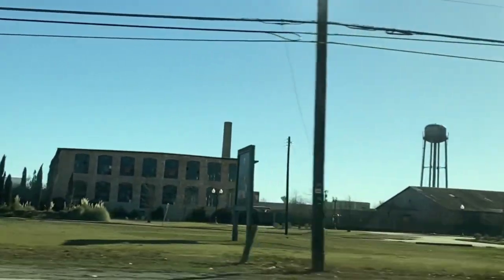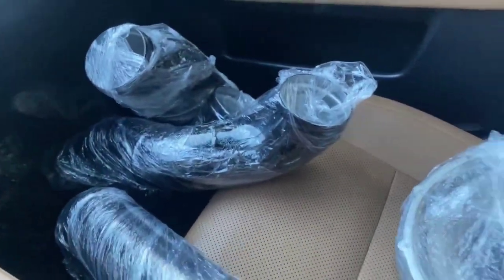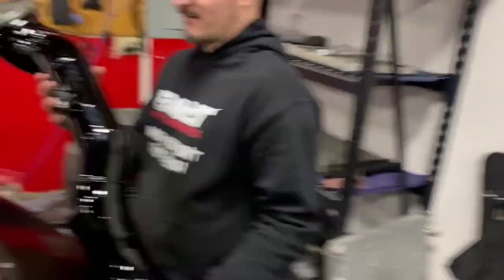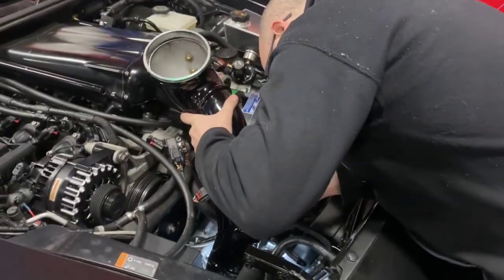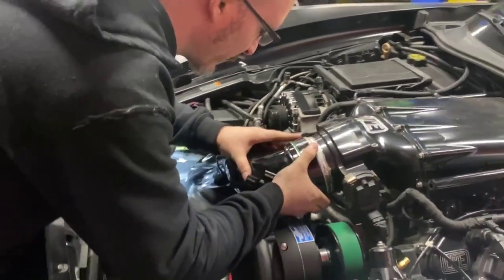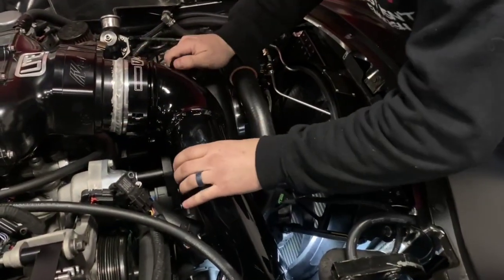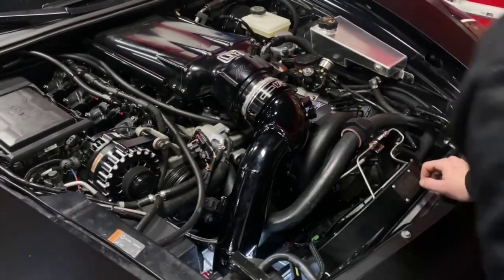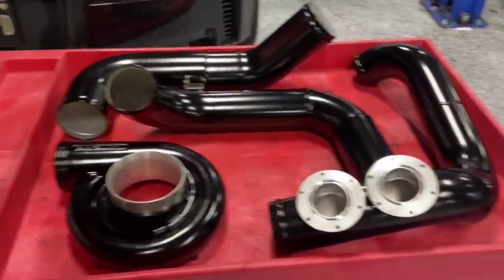1,200+ HP Procharged Corvette Z06 - powder coating F1X housing and Charge Pipes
WIKDMotorsports for all your tuning and service needs
📍McKinney TX 📍

for all your motorsports parts needs